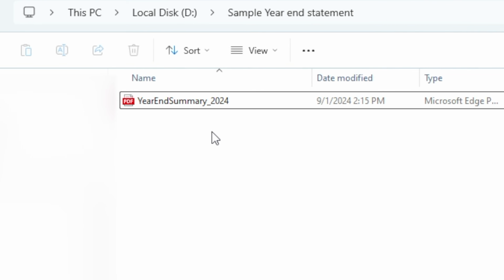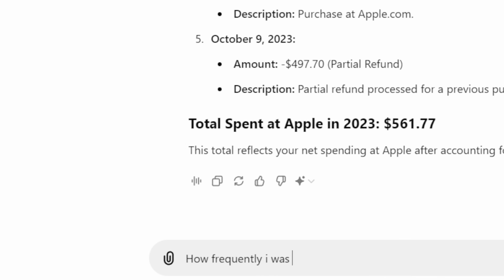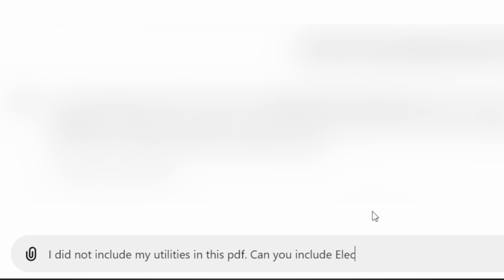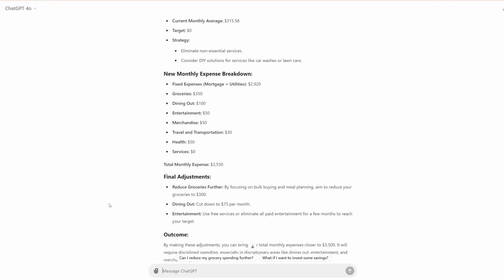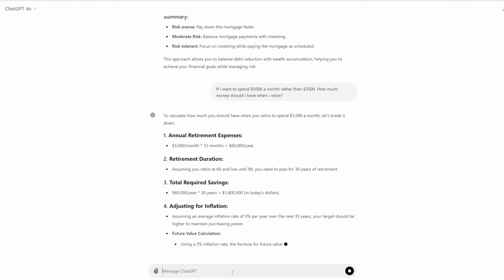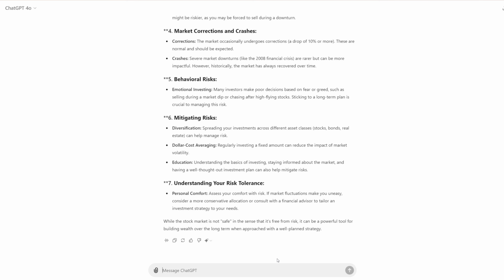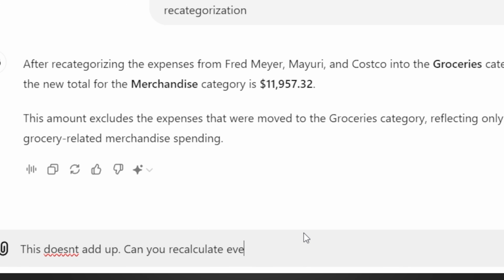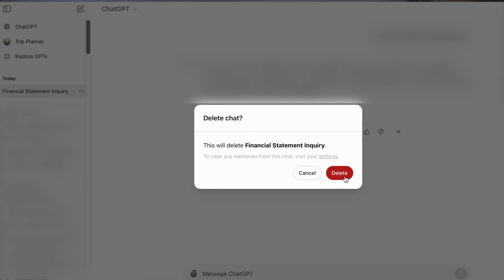How I Used ChatGPT to Save Money (English)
I used ChatGPT to save thousands of dollars. Here is how I am using ChatGPT as my personal finance manager and to save money.

Chapters:
00:00 Intro
00:37 Short term finances with ChatGPT
04:44 Long term investments with ChatGPT
06:07 Making financial decisions with ChatGPT
07:33 4 Important things to know!

Gadgets I Use:
My super functional backpack
Most powerful laptop
My trusty iPhone
M2 iPad Pro 11 inch
Third Party Apple Pencil
Favorite Powerbank/Powerstation
Favorite Noise Cancelling Earphone
Sandisk External SSD
Apple Watch (Newer version)
Oura Ring 3rd Gen
Thunderbolt USB-C Cables

❤ Anjana